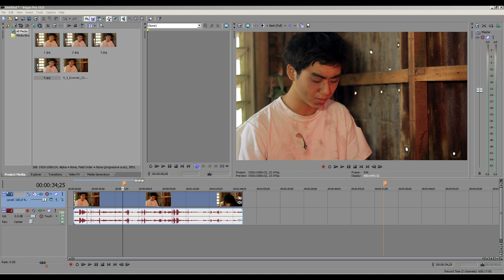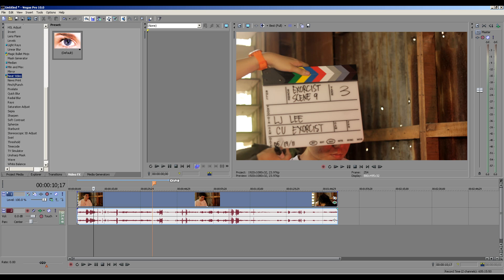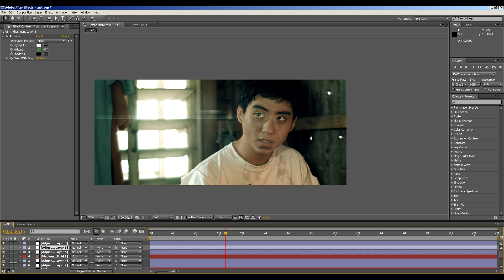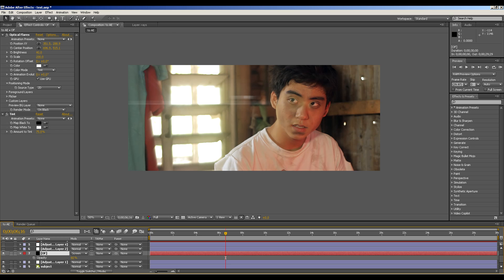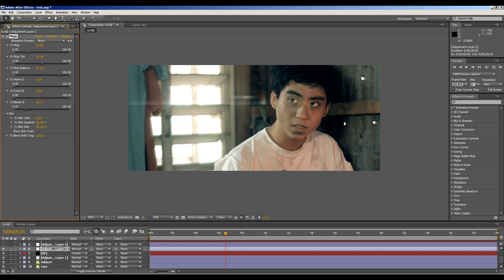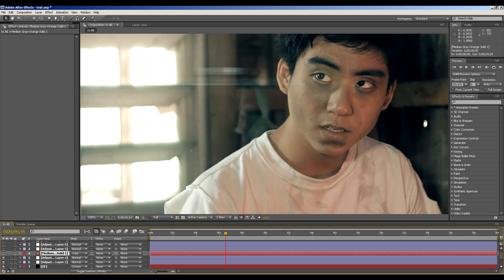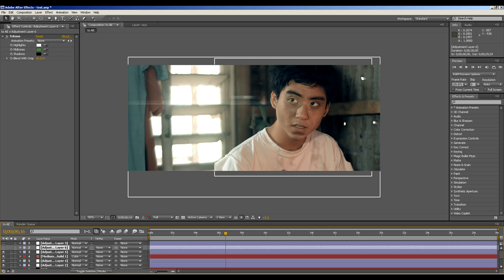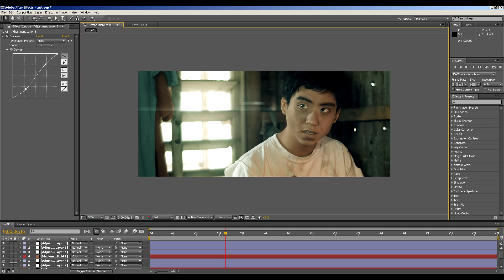Color Grading DSLR Video - Creating the Film Look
Color correction done in Sony vegas
-Neat video
-White balance

Color grading done in after effects
-Tons of adjustments.

Grading Tips
-If it looks good, it looks good.
-push and pull
-watch the final result

If you are looking for film look,
film has this desaturated and washed out look.
and a grain to finish the touch